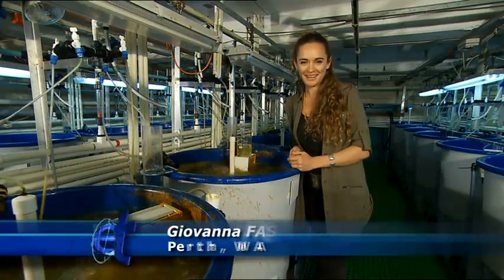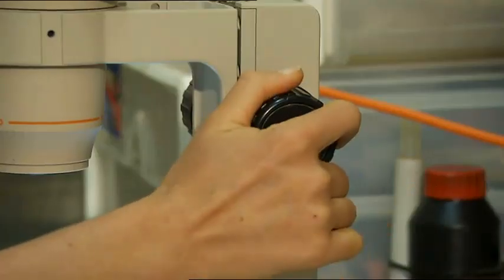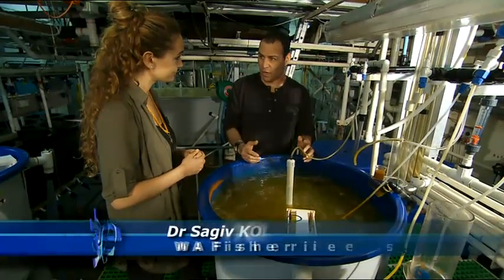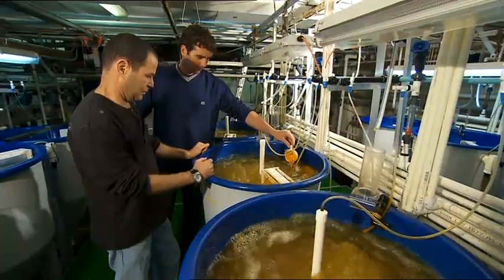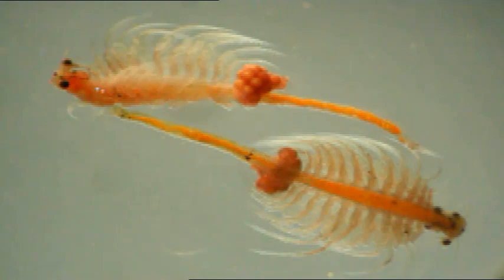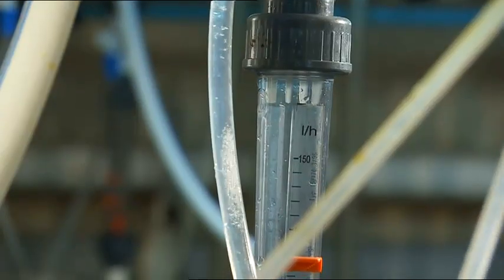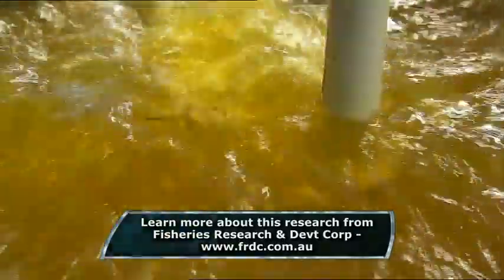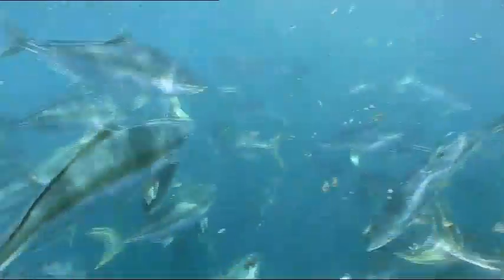Artemia aquaculture segment ('Fishing with ET' TV series)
Artemia research clip from Fishing with ET channel 9 television program